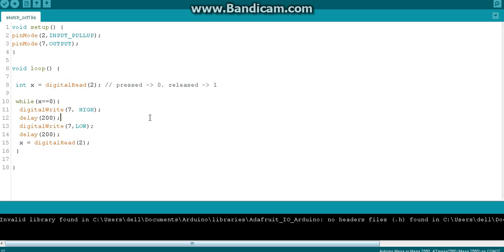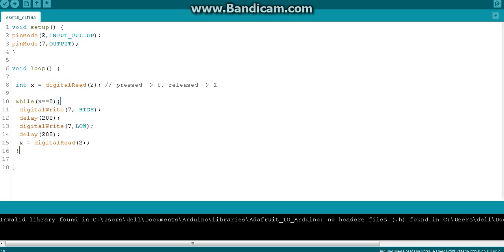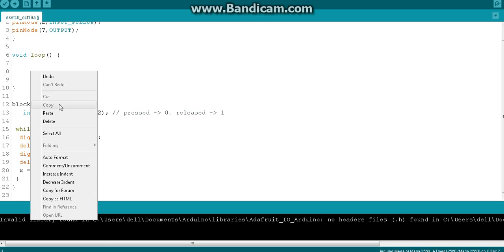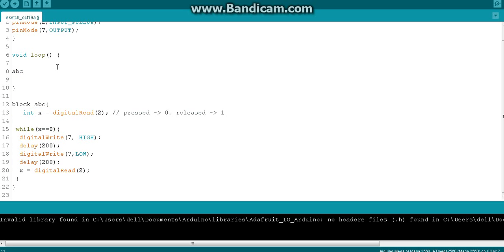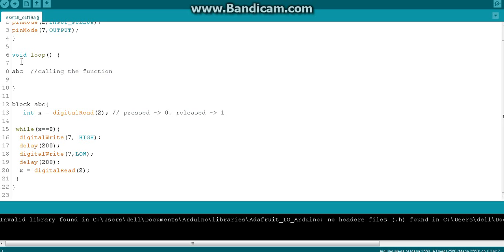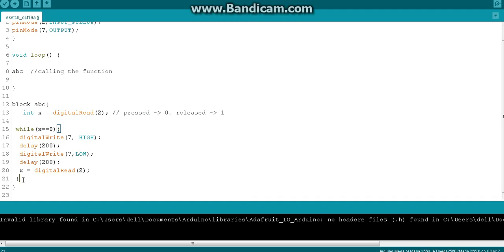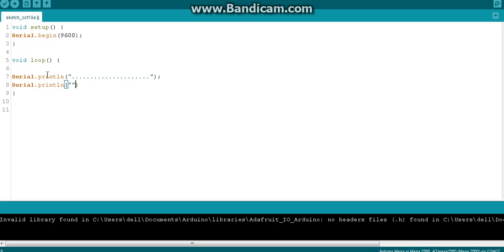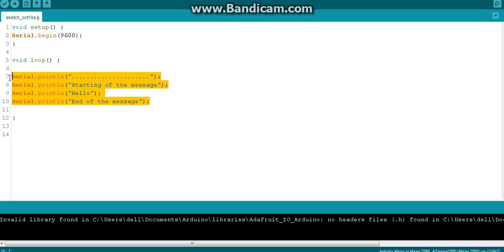Arduino Programming Tutorials for beginners - 170 | Functions -1 | Desktop